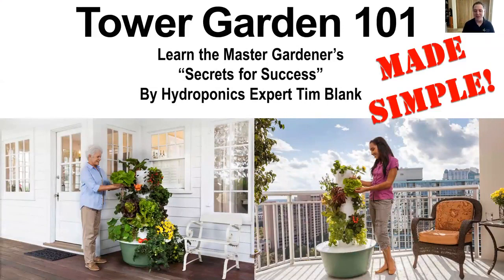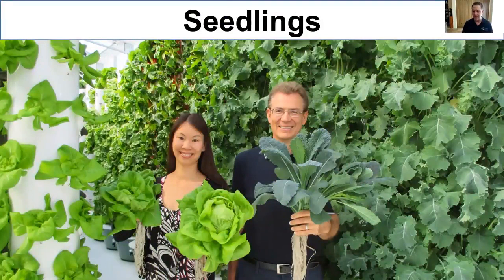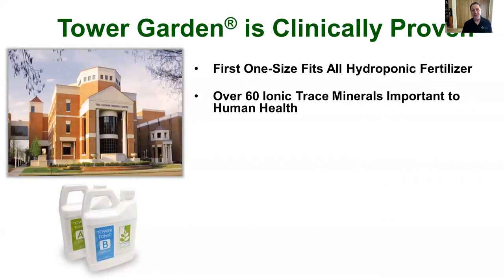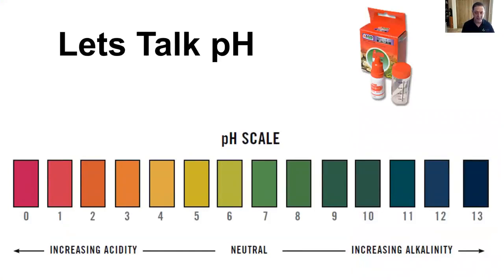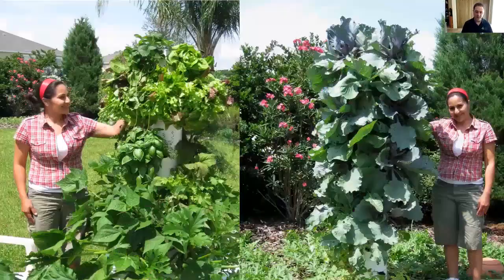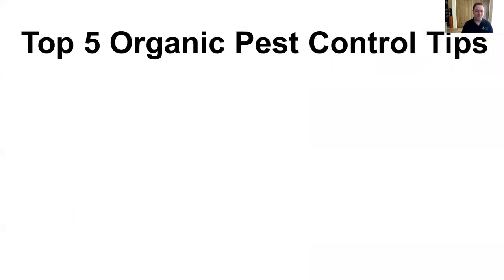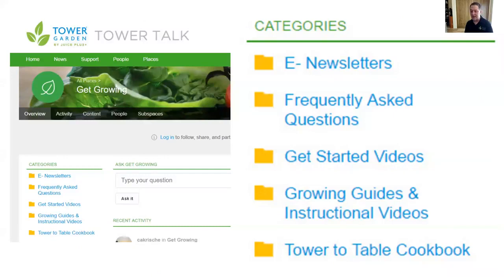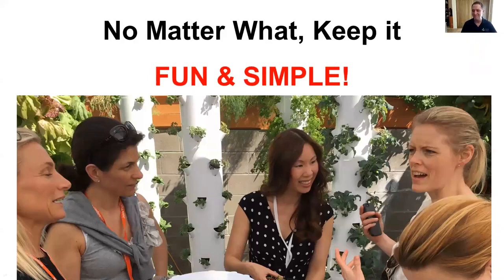Tower Tim TG 101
Video Includes:

0:00 Tim Blank introduction
Compare conventional garden to Tower
Tower travelling
Where do I put my Tower?
Seedlings
Net pots vs plant clips
Mineral blend ingredients
Tower challenges
pH level tips
What to grow for beginners
Horticulture/maintenance tips
Pest control
Microgreens extension
Strawberry growing
Colder weather growing
Tower gardens pay for themselves calculations
Tower care on vacation
Grow year-round
Indoor growing tips
Top 6 indoor tips
Best plants to grow